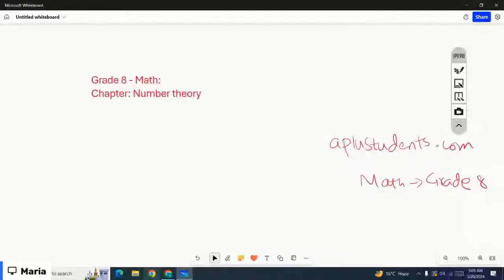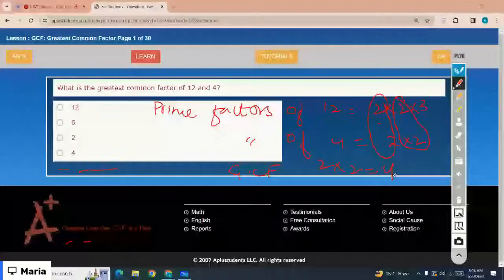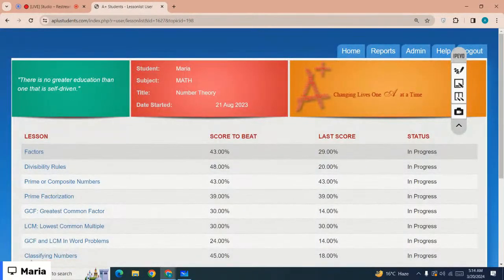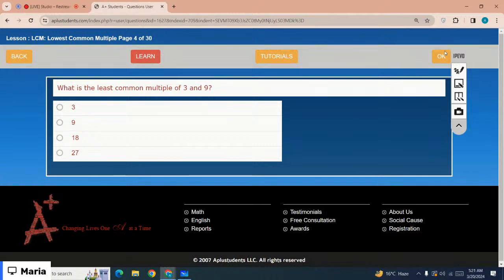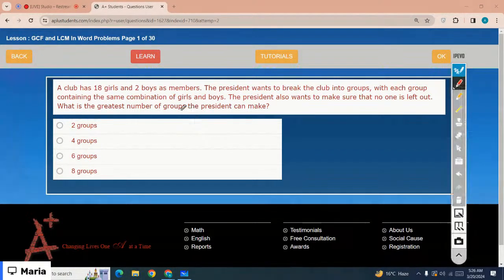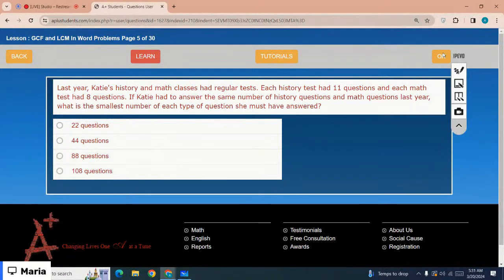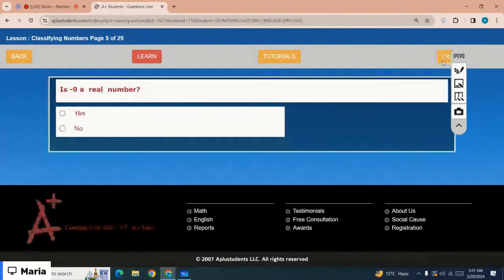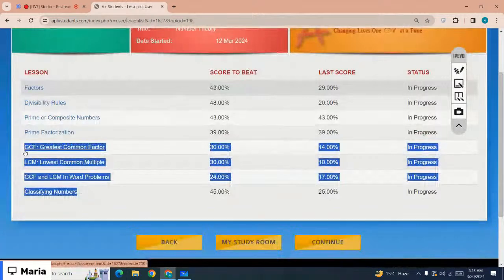Grade 8 - Math: Number theory 2